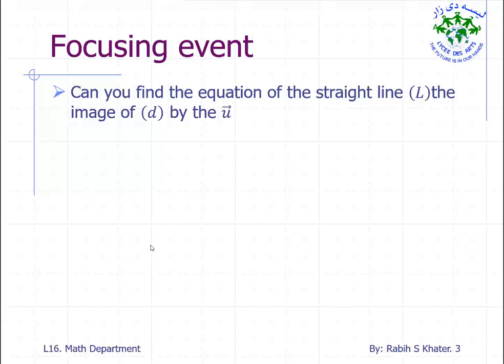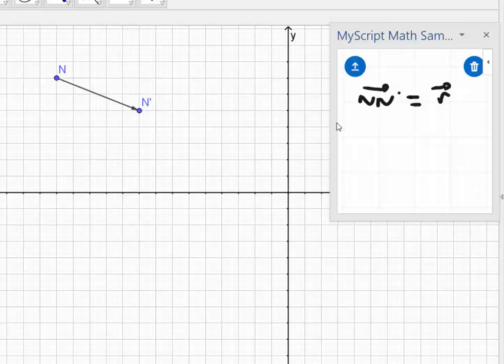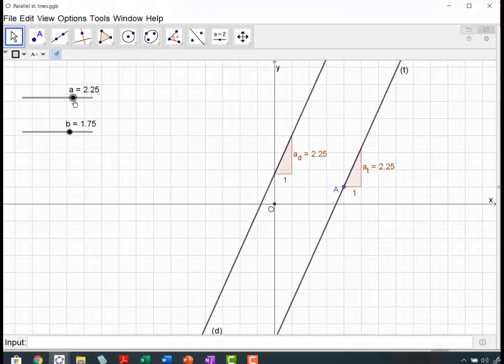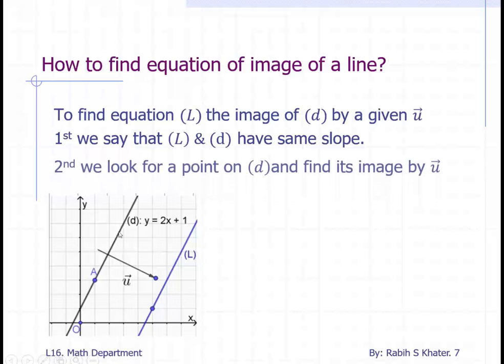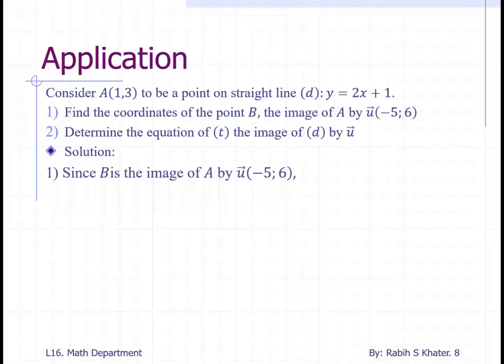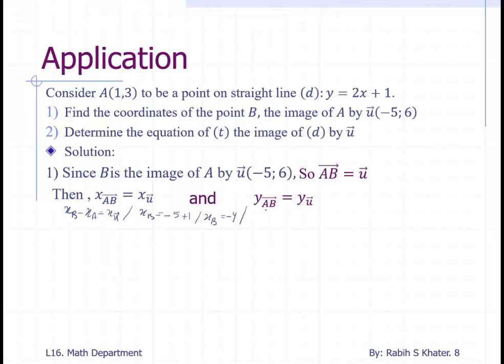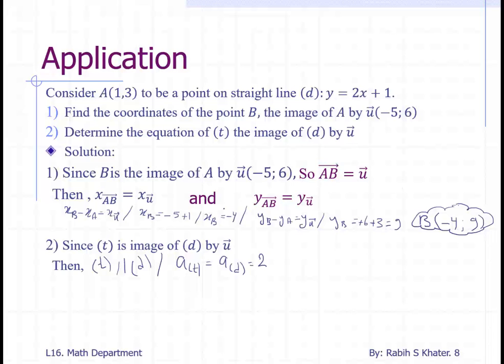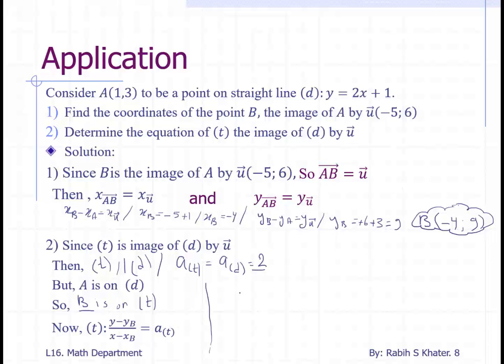How to find image of Equation of a st line by a vector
Easy Math, grade-9, finding the image of a straight line by a vector given equation of straight line a point on it and the translation vector